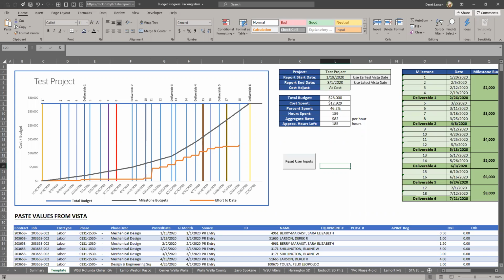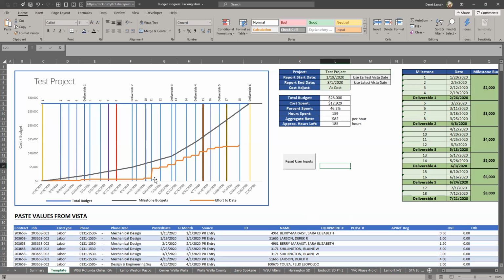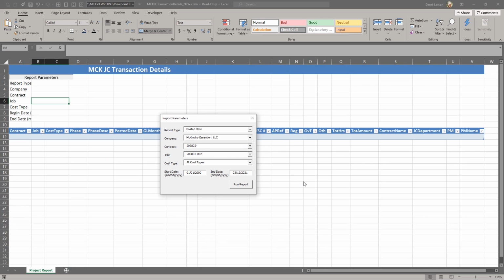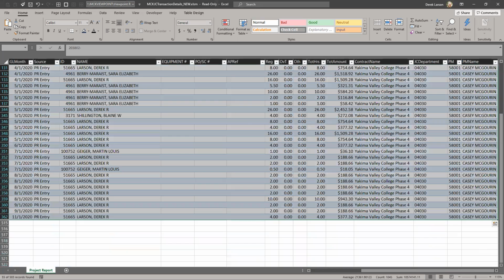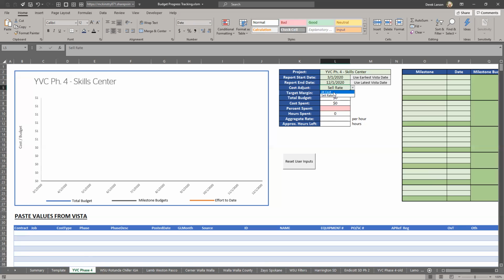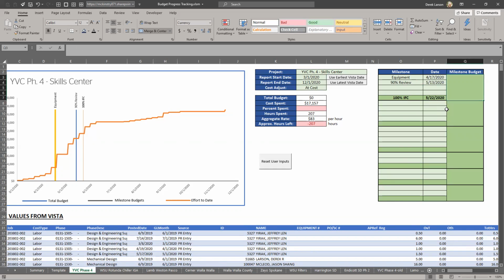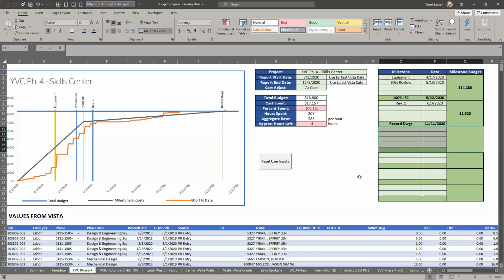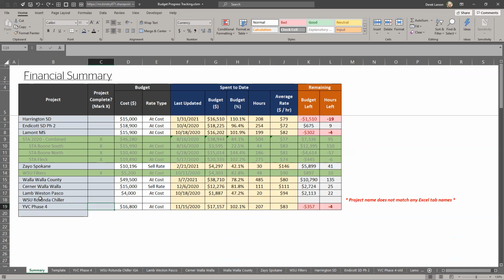Budget Tracking Tool Walkthrough